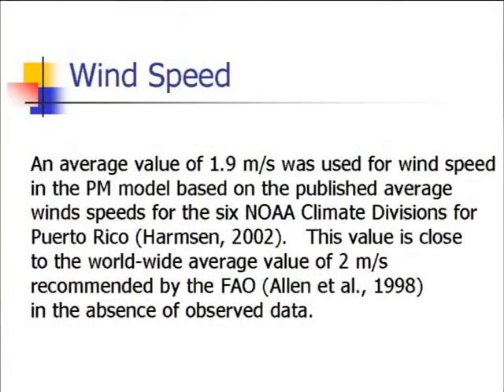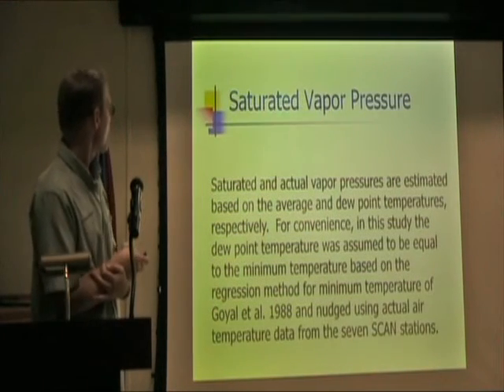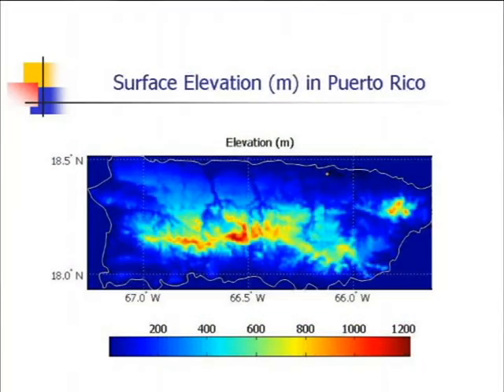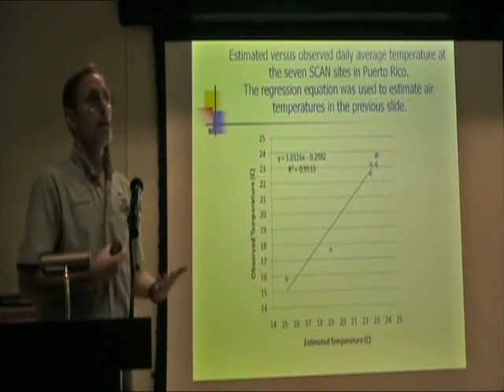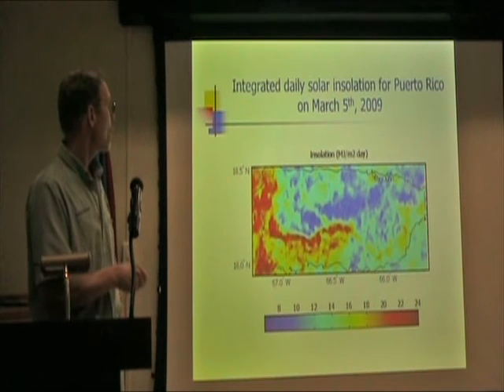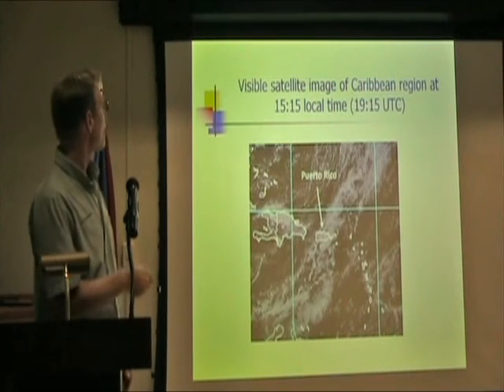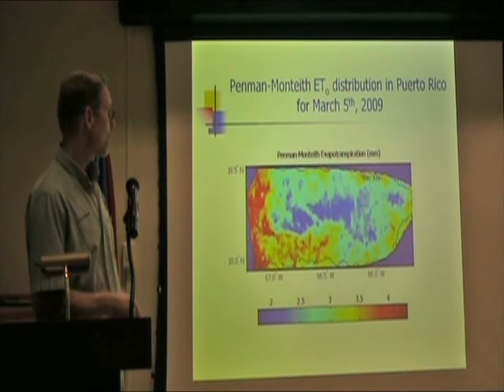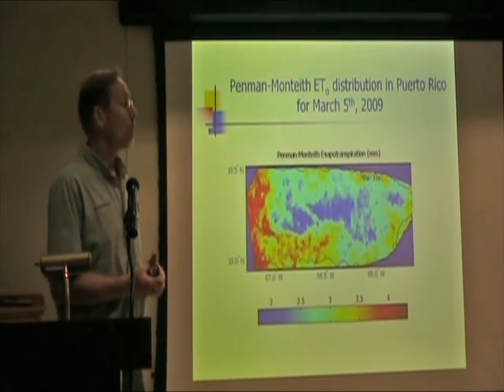Evapotranspiration Part 4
Title: "Satellite-Based Daily Evapotranspiration Estimation in
Puerto Rico"

This talk was given on July 11, 2009 by Dr. Eric Harmsen

This is talk is part of The Science Seminar Series produce by the GIS and Remote Sensing Laboratory at the USDA International Institute of Tropical Forest.